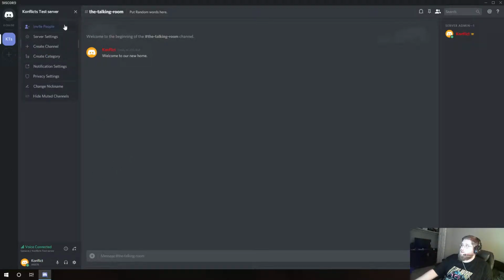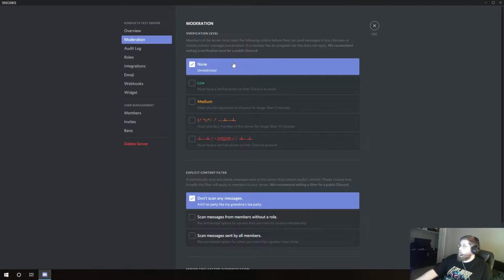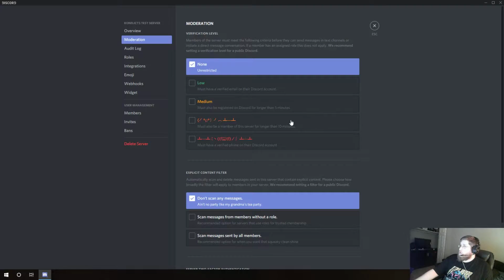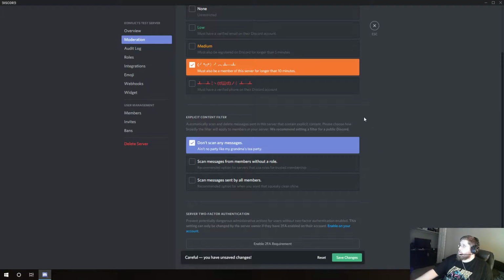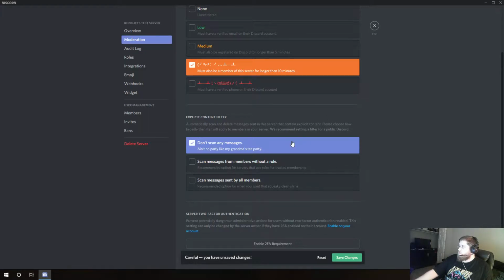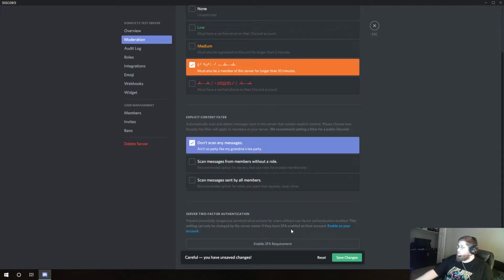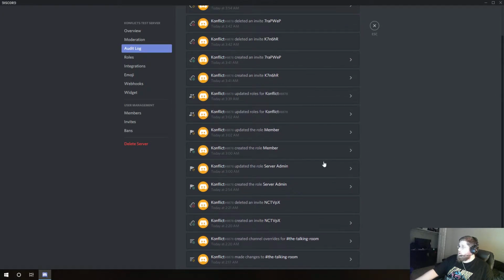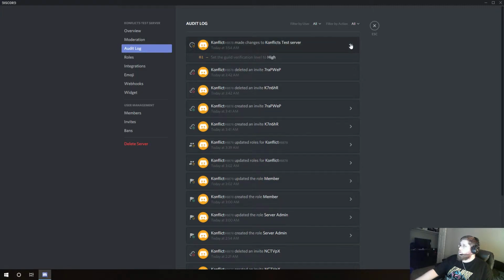In Depth Discord Tutorial Episode: 5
Welcome to Part 5 of the In Depth Discord Tutorial Guide!

In part four of our In-depth guide to Discord we went over a few things to just starting out on discord. We started that video by showing you how the Members tab, Invites tab and Bans Tab worked. Finally we ended the video showing you how a ban would work in the base discord interface . In this Video we will be going back to the Server Settings. This will be to learn about two of the Tabs. The first of which is called " Moderation." I will explain How this tab works and what its for. The second Tab we will look at is the Audit Log. I will also explain this tab. We will end the video by showing you how things are recorded in the audit Log.

Have a Question about Discord? Ask it in the comments!